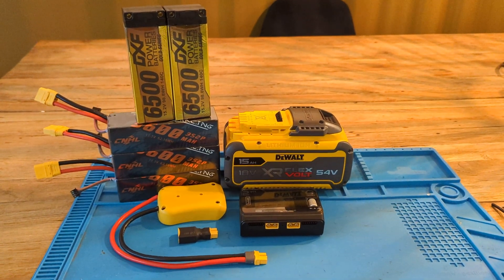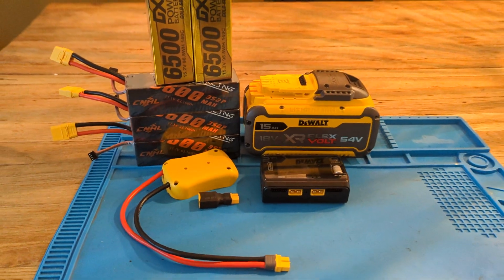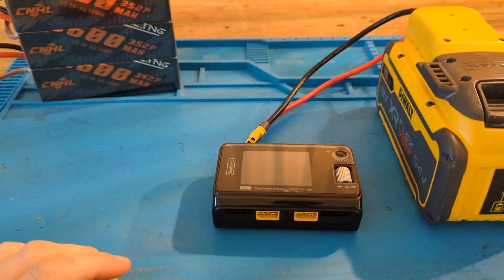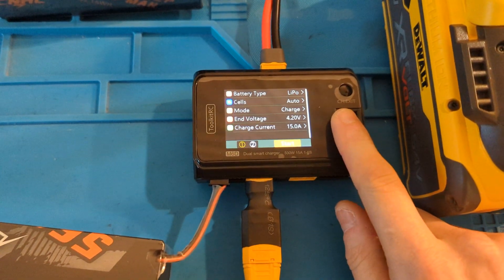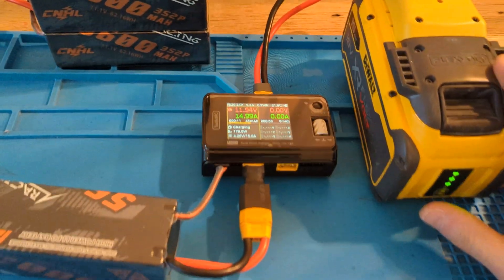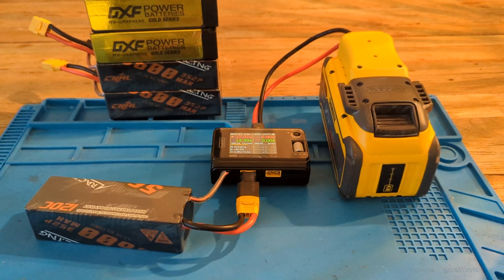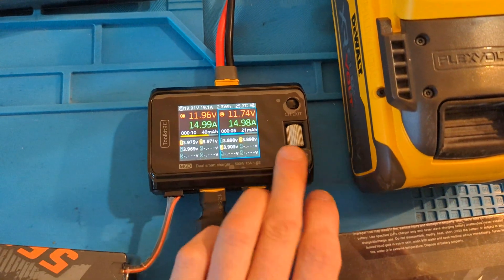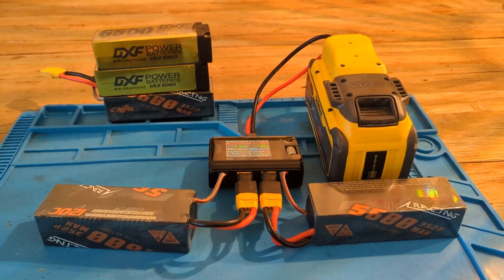20Amp 400Watt Onsite Lipo Charging Dewalt adaptor ToolkitRC CNHL DXF XT90 XT60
Using a powertool battery adaptor to create a onsite charge/discharge powerbank.
Source battery: DeWalt DCB549 15Ah 270Wh
Charge battery: CNHL 5600 3S 120c
Other Lipo: GFX 6500 4S Gold 140c